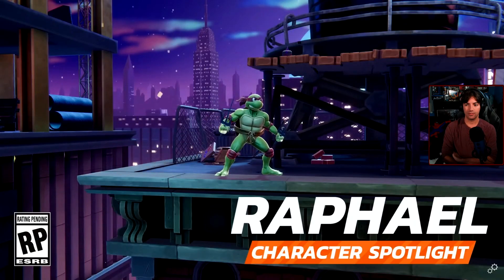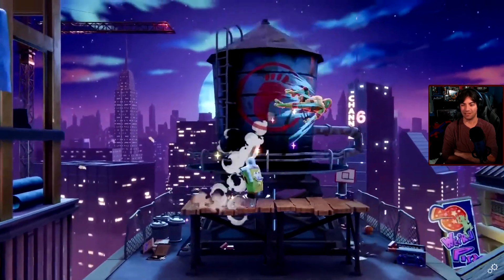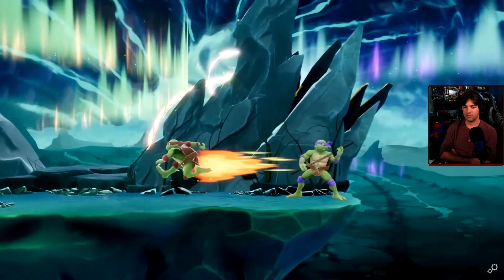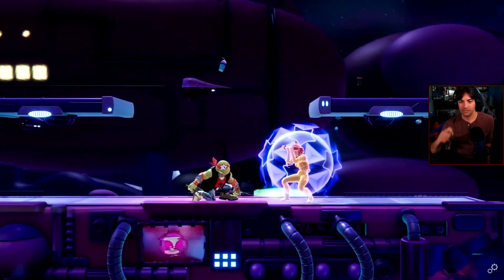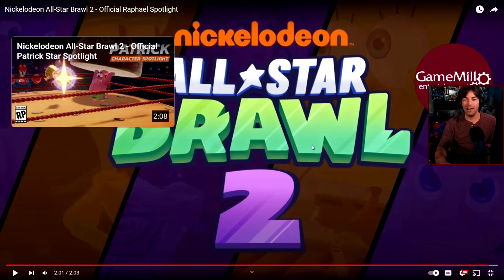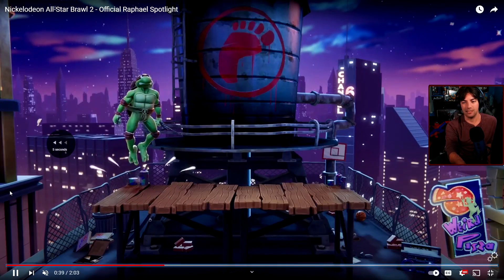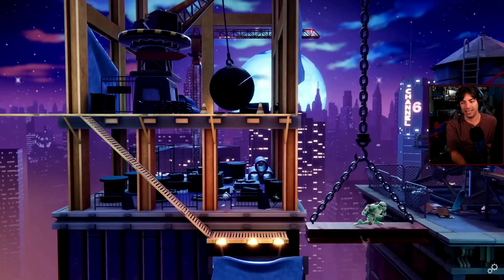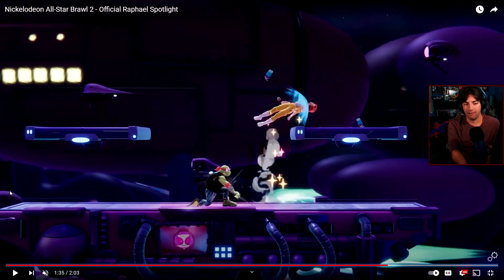My FAVORITE Turtle! | Raphael Nickelodeon All-Star Brawl 2 Character Showcase REACTION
Today we have a showcase for my favorite Teenage Mutant Ninja Turtle, RAPHAEL! We react to his hyper aggressive playstyle and familiar toolkit.

Who is your most requested Nickelodeon All Star character?

Epic Games Creator Code: BFGCREDGRAVE

New characters, new stages, improved graphics, and more are all in store for you in Nickelodeon All-Star Brawl 2, the upcoming sequel to the popular four-player brawler set in the Nickelodeon universe. Brawl 2 is in development for Nintendo Switch, PS4, PS5, Xbox One, Xbox Series X|S, and PC (Steam).